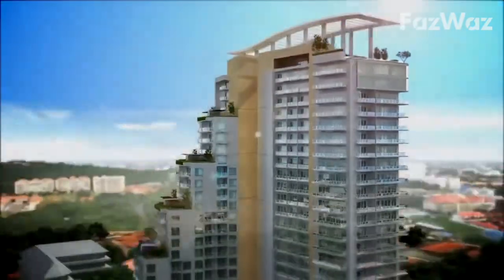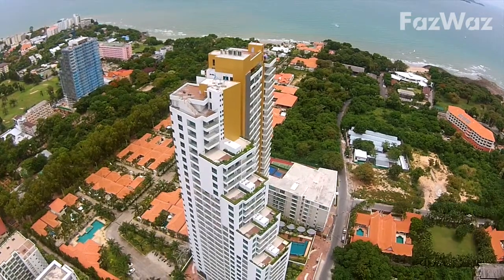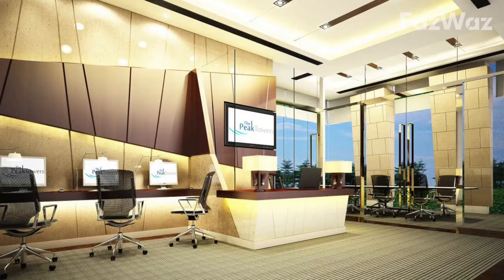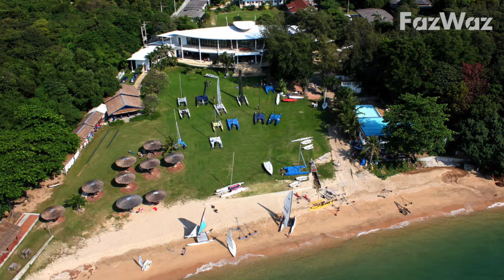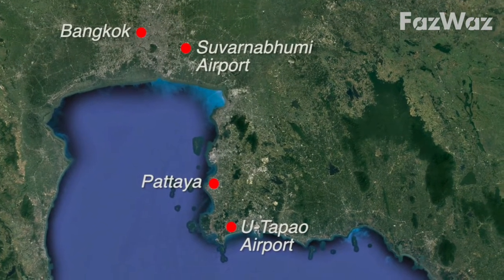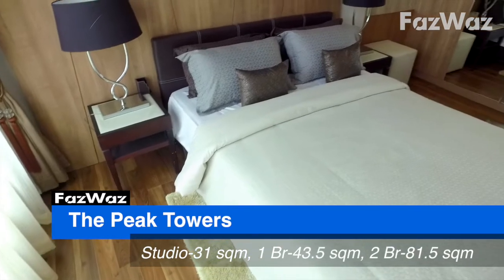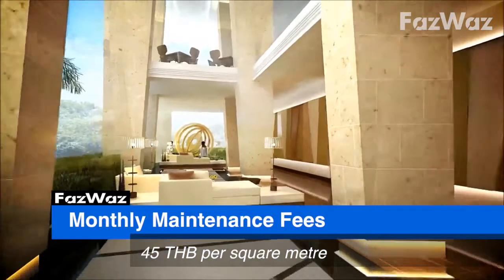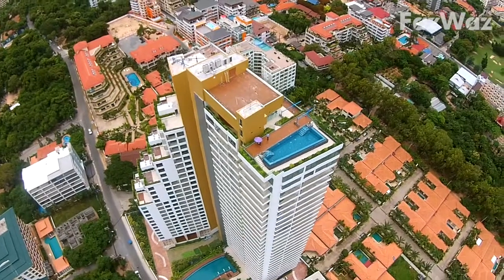The Peak Towers Development Overview - August 2016 with FazWaz Pattaya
Development overview of The Peak Towers, Pratumnak's premium High-Rise just a stone's throw from Cosy Beach, South Pattaya.